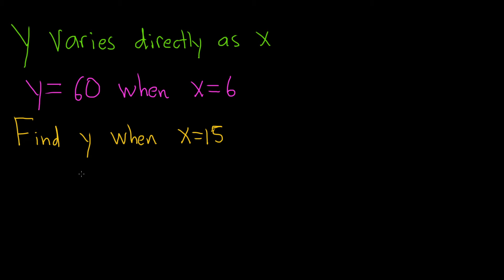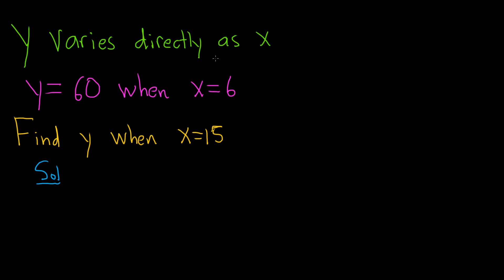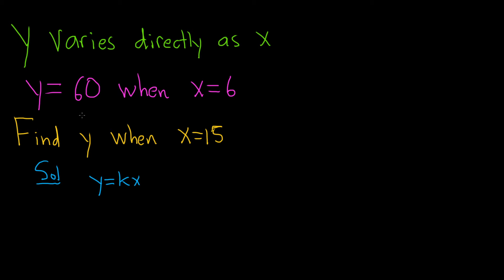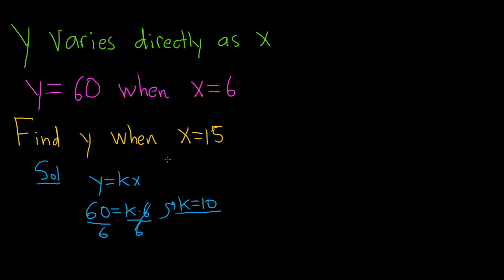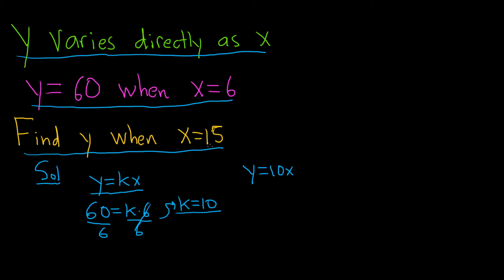#33. If y varies directly as x and y = 60 when x = 6, find y when x = 15